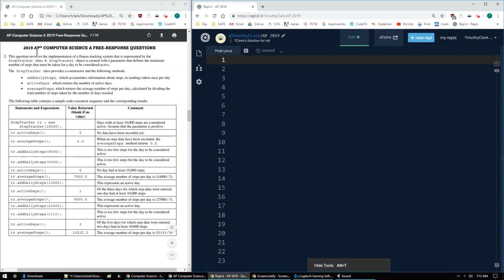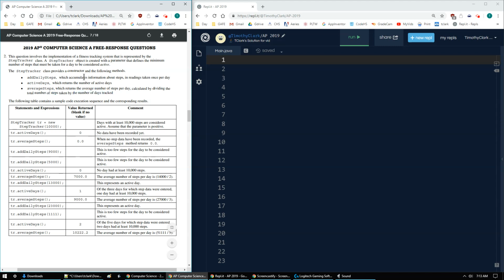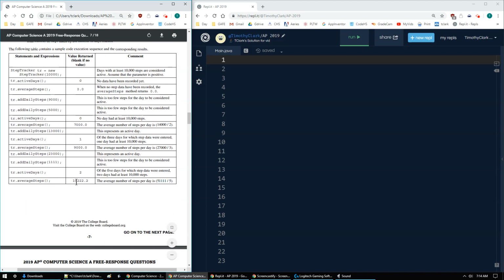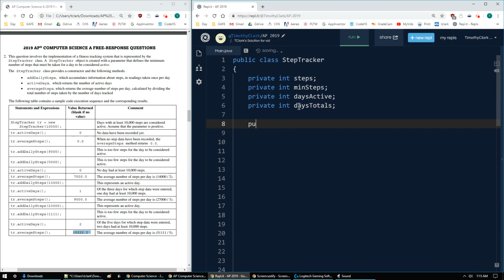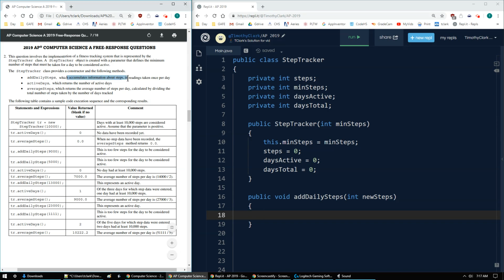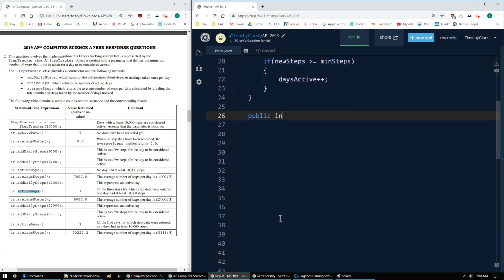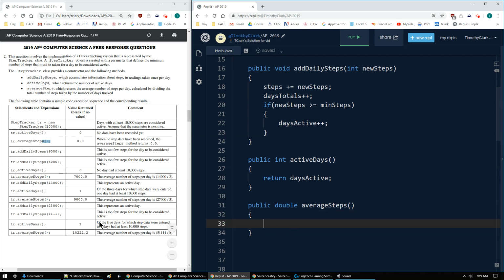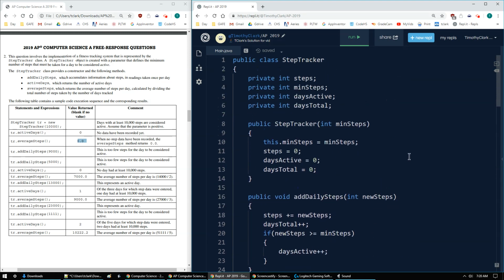2019 AP Computer Science A FRQ 2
2019 AP Computer Science A FRQ 2 Review & Explanation